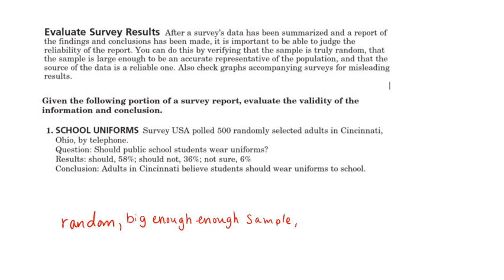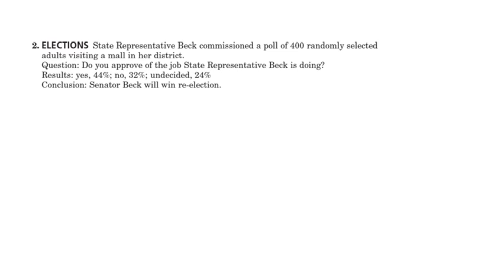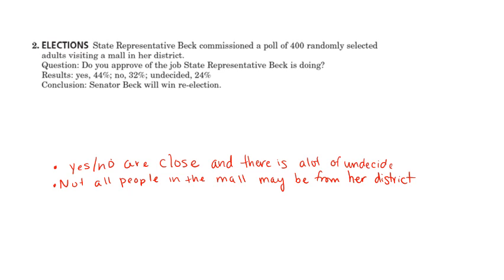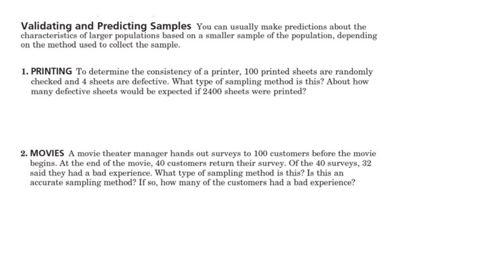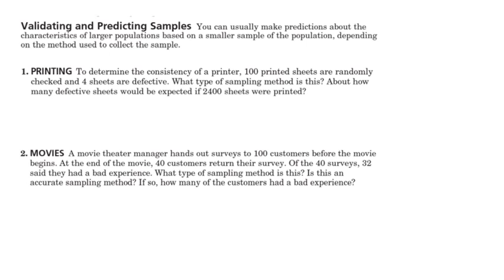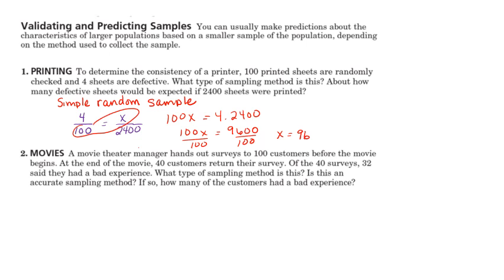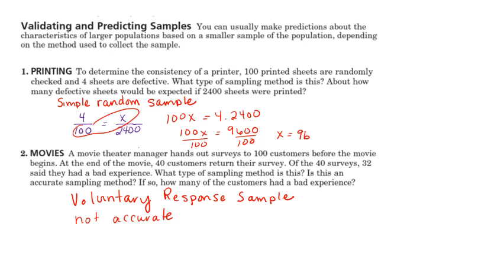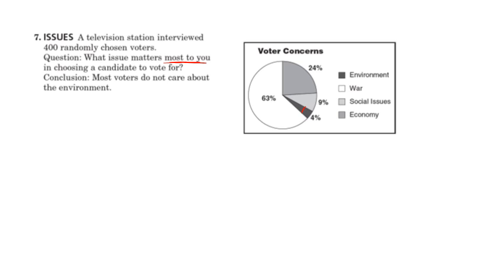Analyzing Surveys and Samples